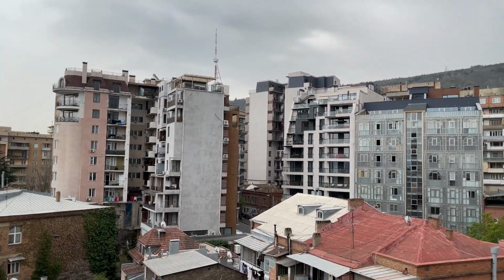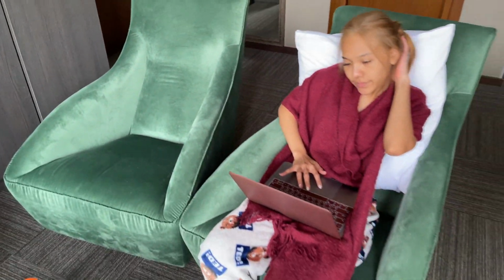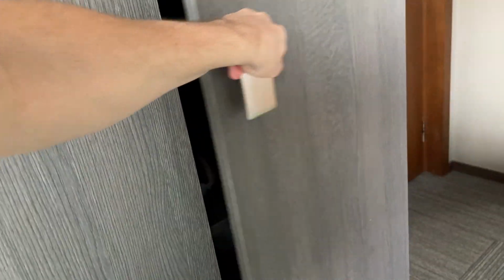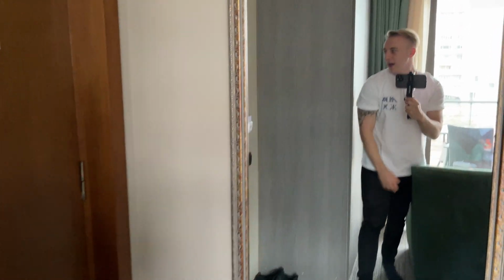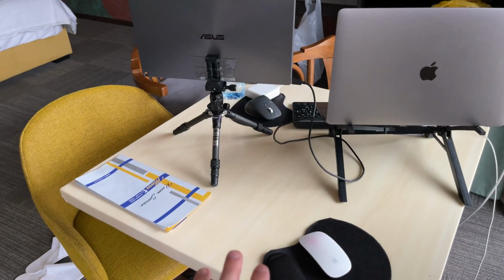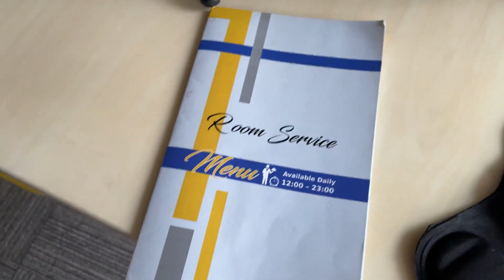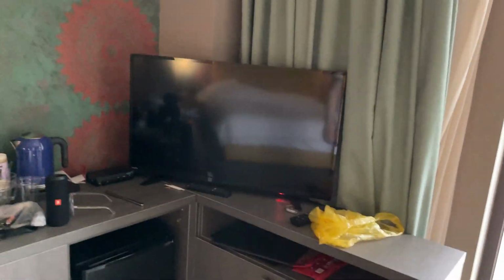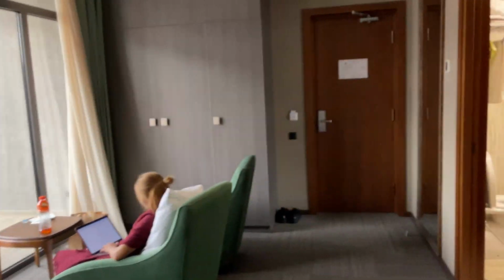Work Remotely From (Tbilisi) Georgia Visa + 8 Day Quarantine 🇬🇪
Our experience with the work remotely from Georgia Visa + 8 days of quarantine